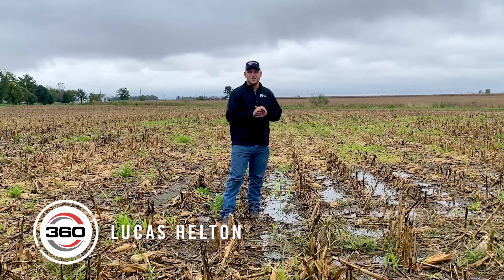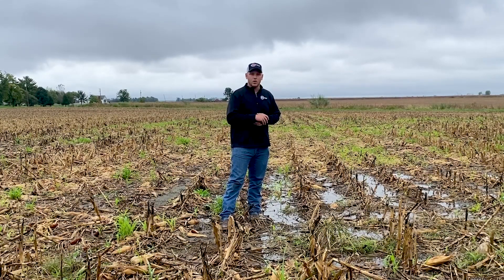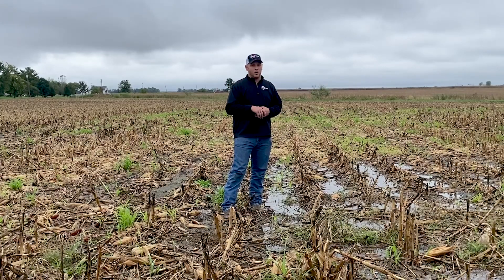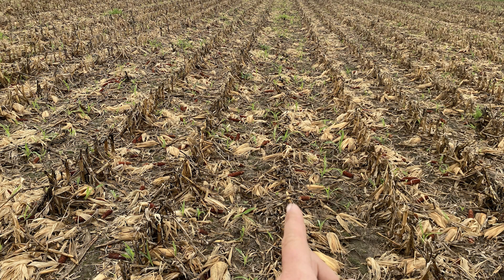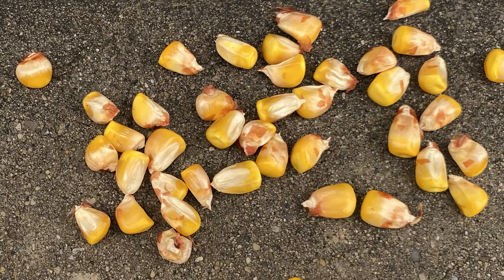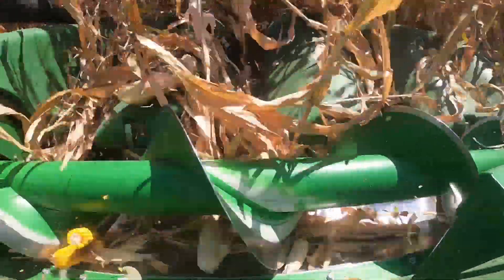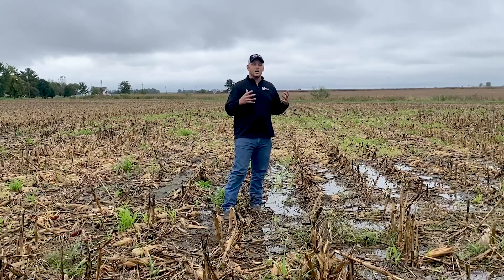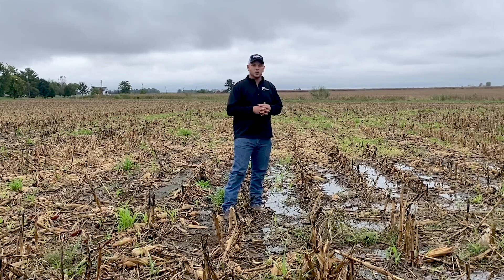Diagnosing Harvest Yield Loss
Harvest loss is often an invisible loss. Not this year. It's impossible to ignore those green cornfields. 360's Lucas Helton helps us diagnose the source of that loss.